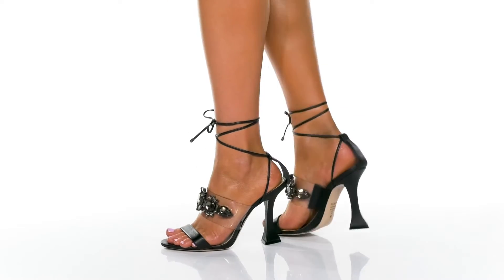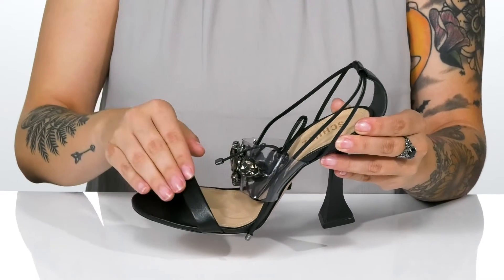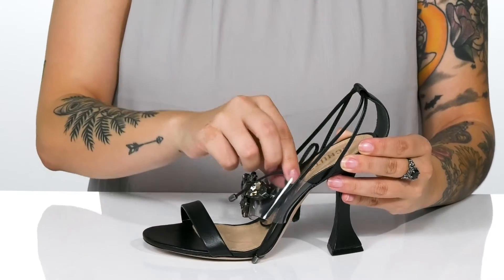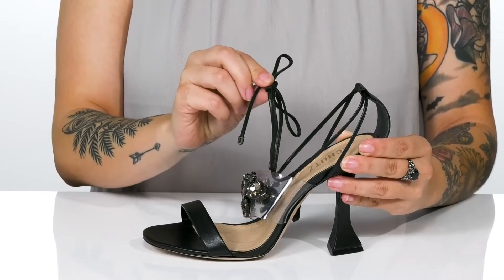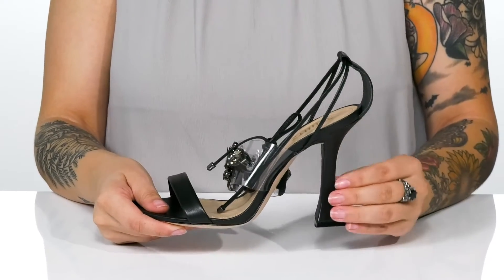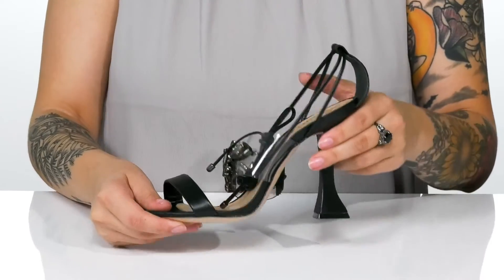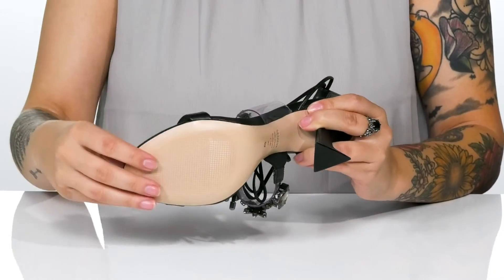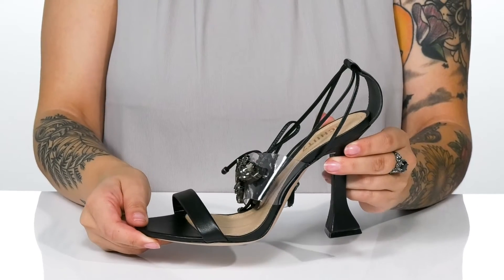Schutz Inddy SKU: 9599757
Step in to the Schutz&reg; Inddy heel to instantly elevate your look.
Vinyl strap adorned with crystals at the instep.
Strappy lace-up sandal, round open toe with a flared high-heel.
Leather and synthetic upper and lining.
Leather footbed and outsole.
Made in Brazil.